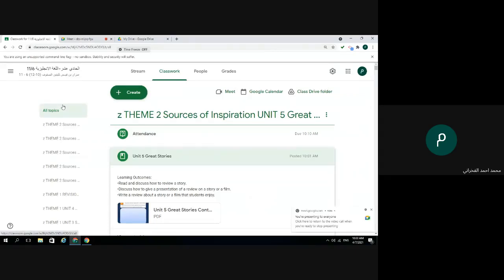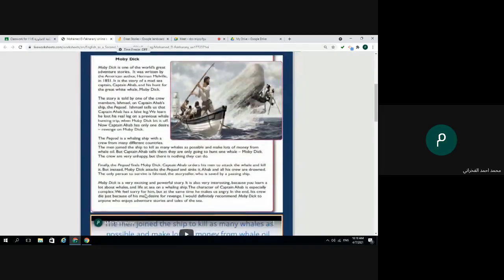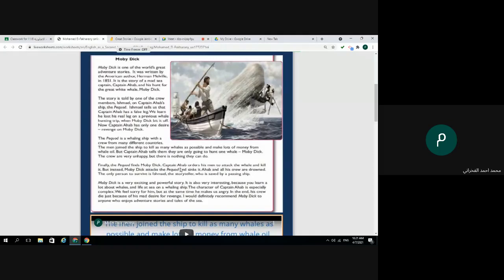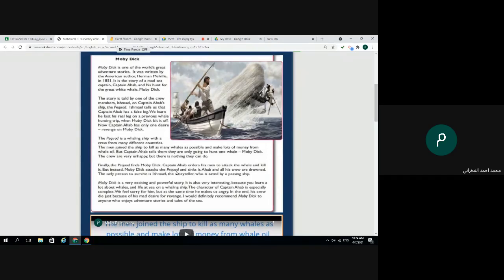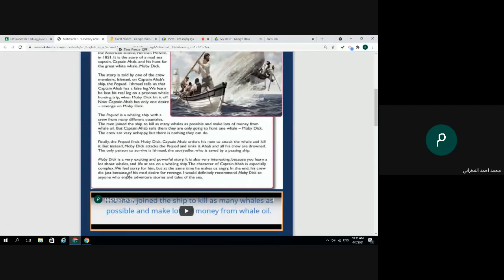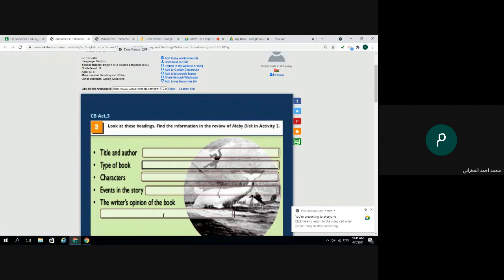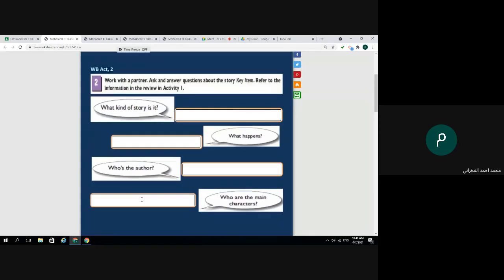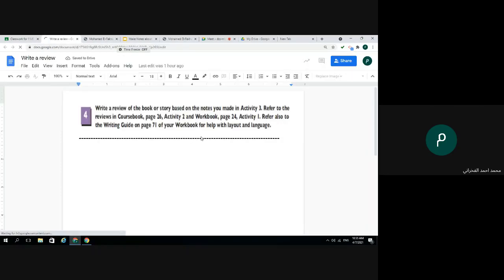dzs mipq fgu 2021 04 06 at 23 03 GMT 7